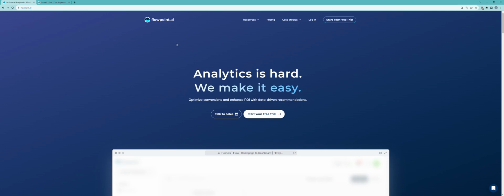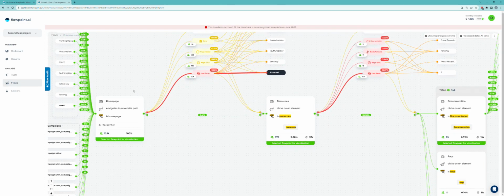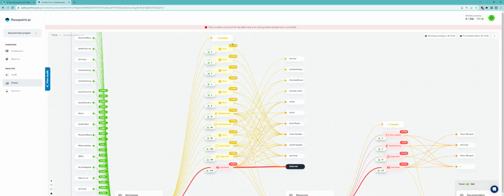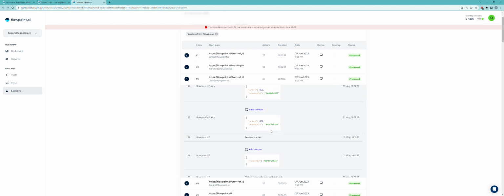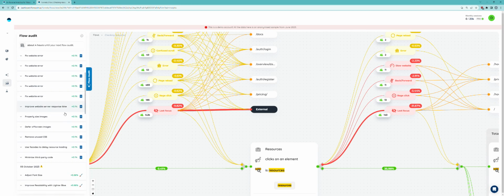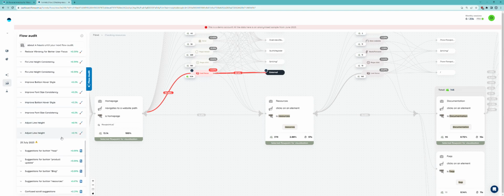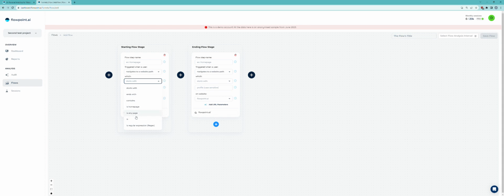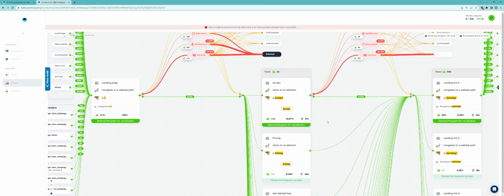Flowpoint Product DEMO Oct 2023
Flowpoint helps companies extract meaningful insights from web analytics data and prioritise actionable solutions for better ROI.